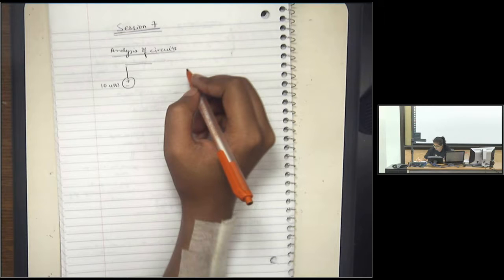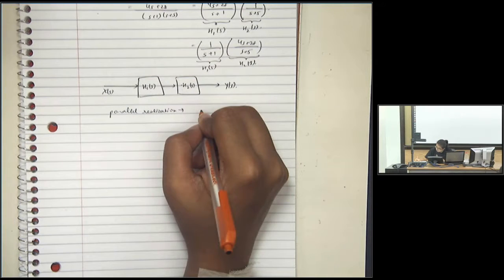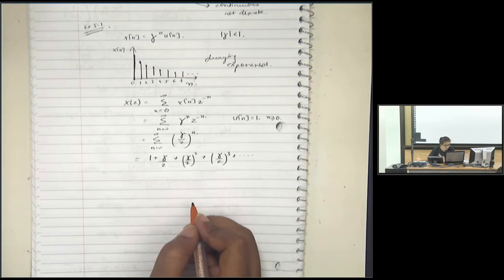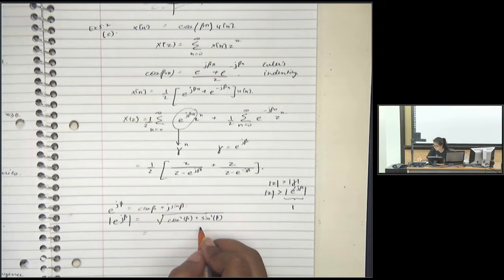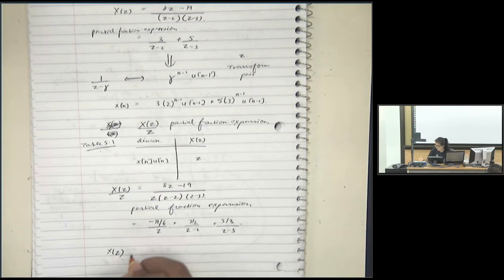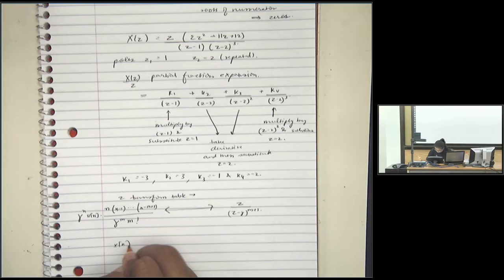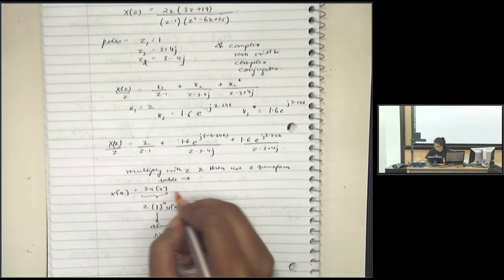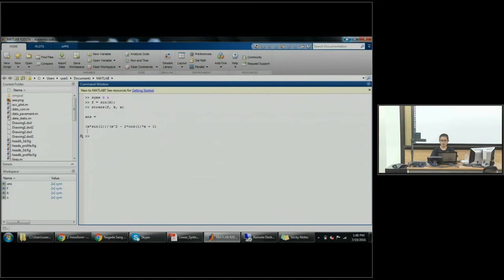Summer 2016 EE313 Session 7 - Applications of Laplace Transform & Intro to Z Transform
Analysis of circuits using Laplace Transform

Cascade and Parallel Realization of systems

Z Transform

Region of Convergence

Inverse Z transform (partial fraction expansion method) and examples